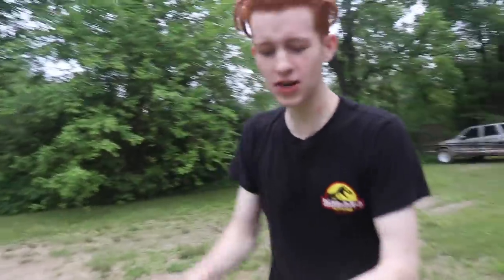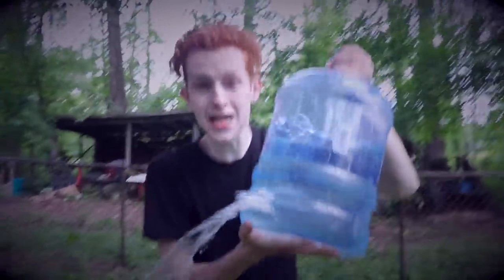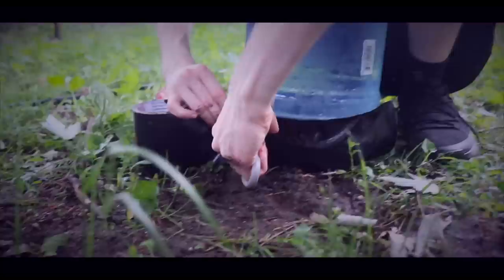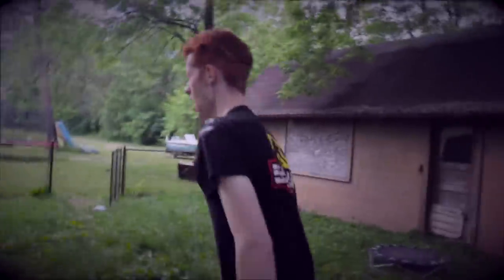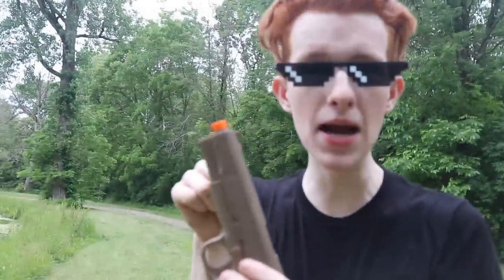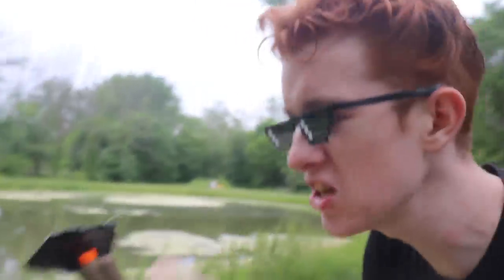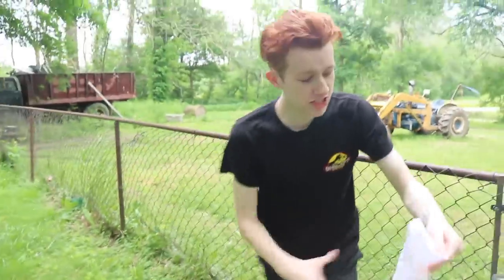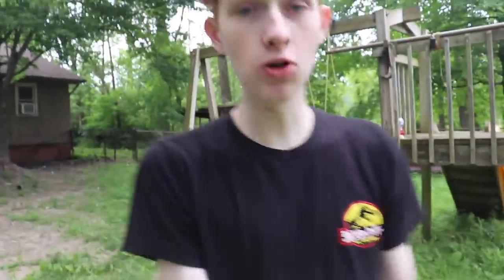I FOUND FORKY IN REAL LIFE! *Toy Story 4*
Today we find Forky in REAL LIFE! From Toy Story 4! He was in our front yard! OMG!

Hope you guys enjoyed that video! Make sure to check out some of my other content! Join me on this Epic YouTube Adventure!!

TORG
Orestes, IN 46063

--About "ThatOneRandom Ginger"
Hi! On this channel we create comedy skit videos! All our videos are kid/family friendly! We hope you all enjoy them!--

OH! And my Snapchat!
▶️torgfam
Thanks!

👉Use TORGFAM for a like and maybe even a follow from me on Instagram! 🔥😬

Share \__/
Don't forget it's FREE!

Camera Gear!
The camera I record with...

Microphone
➡️Rode VideoMicro

You guys are awesome! Thank you so much for the support!
                                                                                 ~ThatOneRandom Ginger